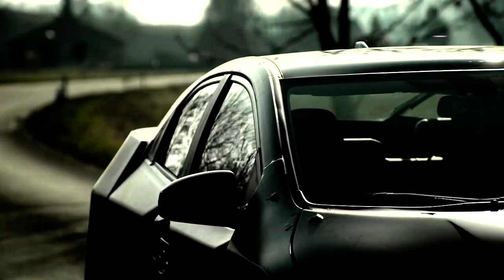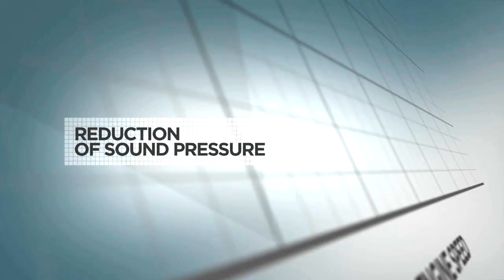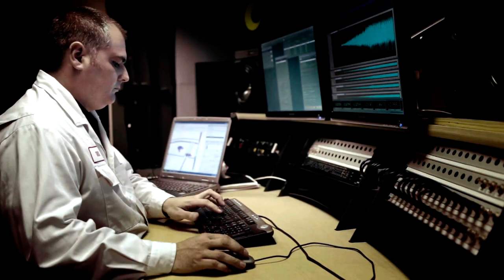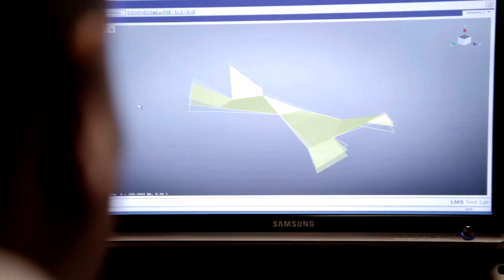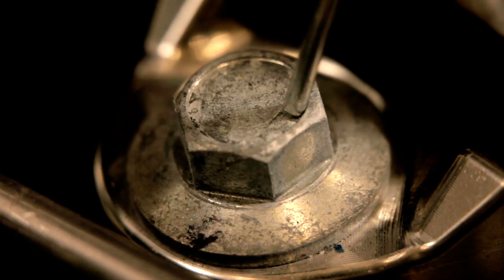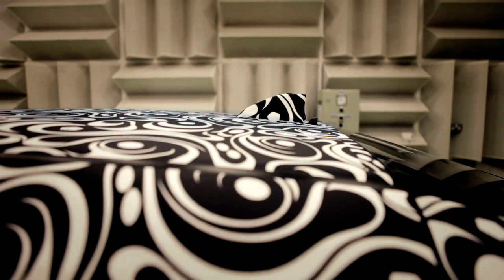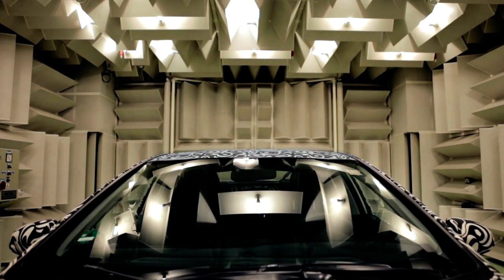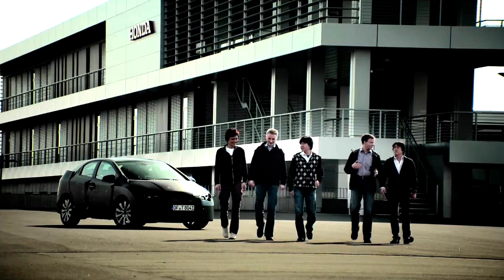Honda Civic Noise Reduction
Honda engineers explain the new Civic's noise and vibration reduction.